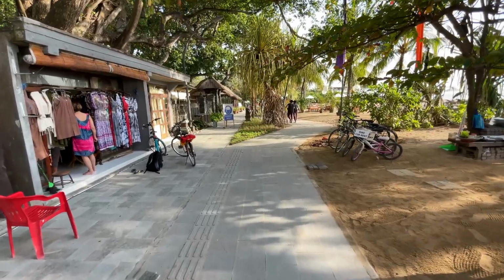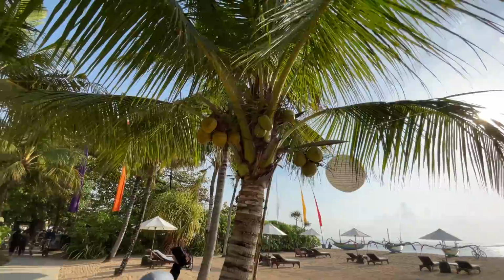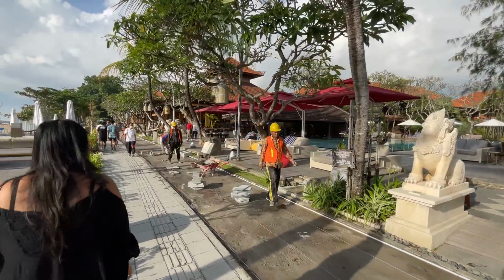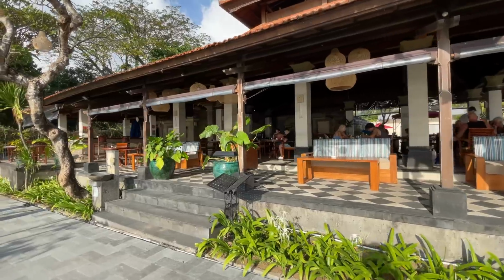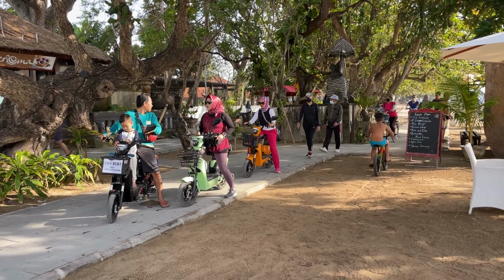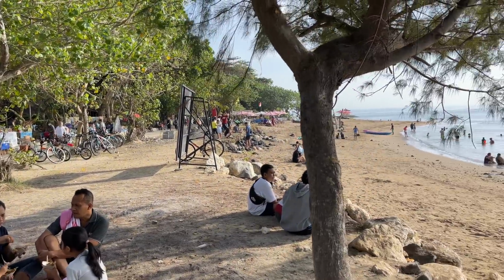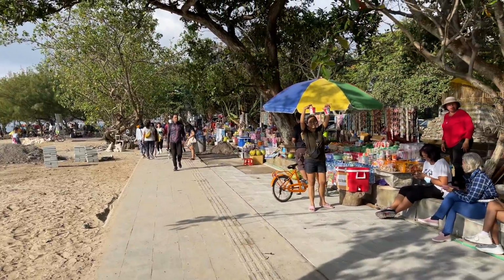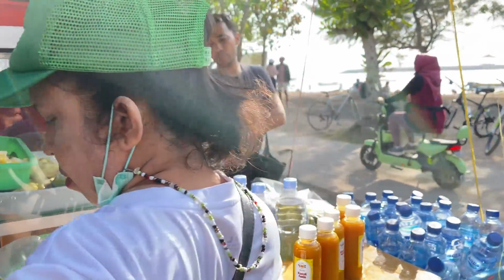You Don't Want to See This in Bali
Super Thank YOU!

Todays location: Bali Indonesia 🇮🇩

✅  About TheMonkeys:

Yooo! What's Up! World traveler couple, when not travelling based in Bali Indonesia! Originally from Poland and Bali Indonesia! We love to travel and Love YouTube! New Video EveryDay at 4PM GMT+8. See ya!